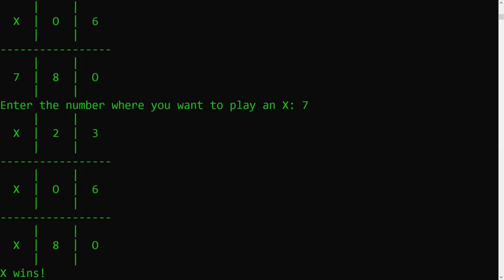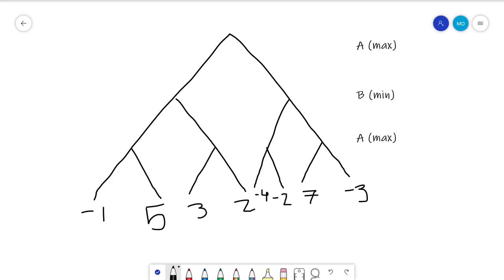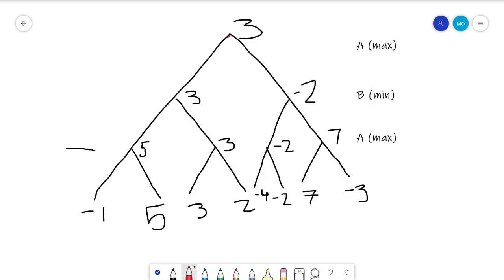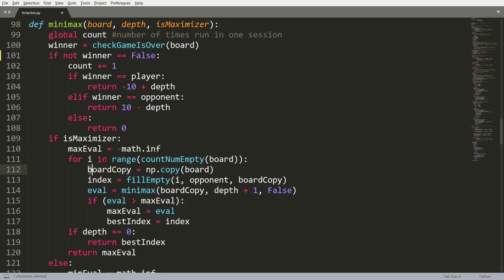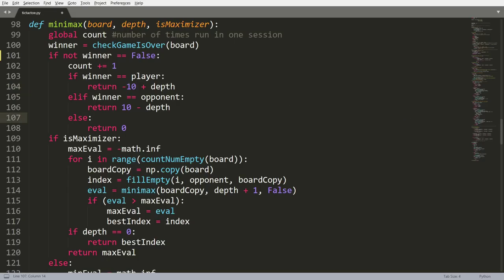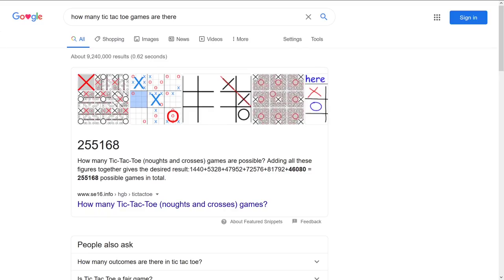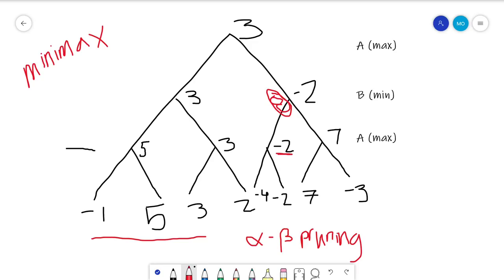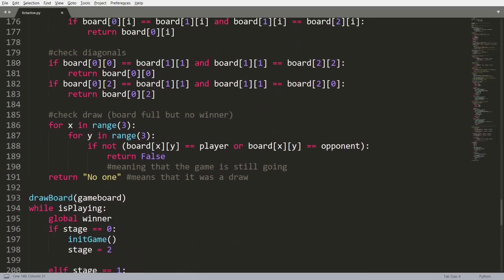I made an unbeatable Tic Tac Toe AI (Minimax algorithm)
This video shows how I made my tic tac toe algorithm in Python. I used the minimax algorithm with alpha beta pruning to search through all possible game states and find the best move for the computer to make. The game can still end in a draw, but it should be impossible to win against it.

Minimax is a recursive algorithm -- it calls itself thousands of times for each turn the computer takes. This is a similar process to how basic chess AI's are created.

I keep calling it an AI (artificial intelligence) but I think technically it's just an algorithm.